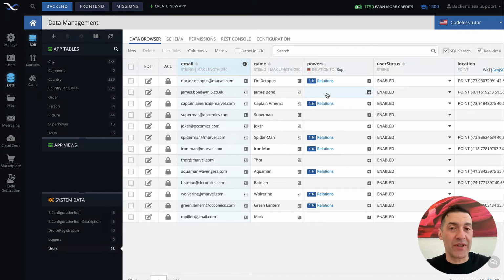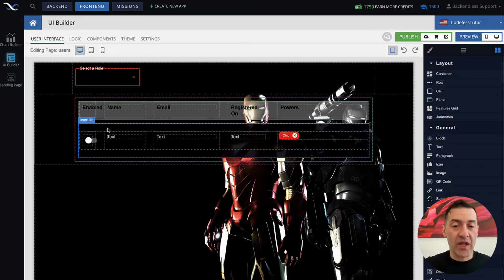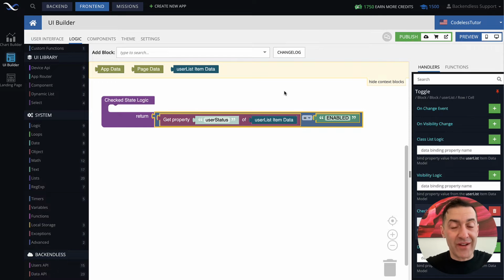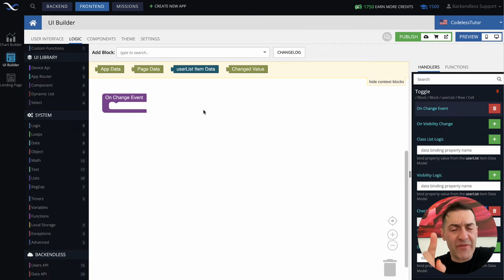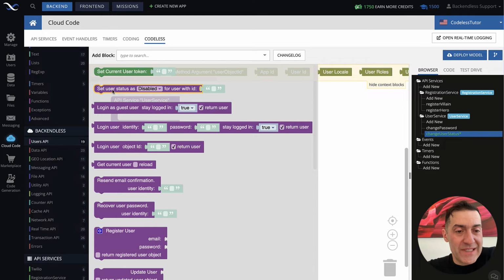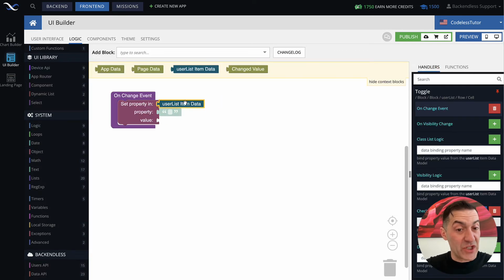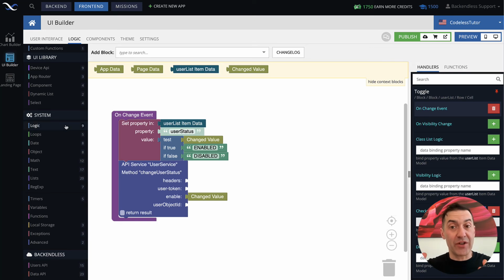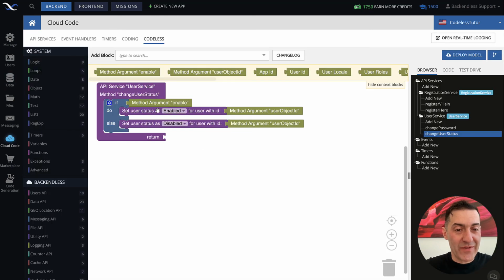Change User Status via API | User Management Course | Pt. 23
In this video, you will learn about the API to change a user's status and, by doing so, either enable or disable the user account. A user with a disabled account cannot login to your application.

Backendless APIs are available for REST, Codeless, and for Flutter, .NET, JavaScript, Android (Java) and iOS SDKs.